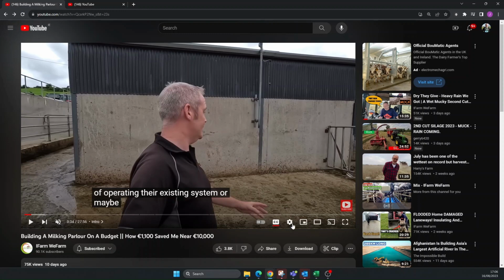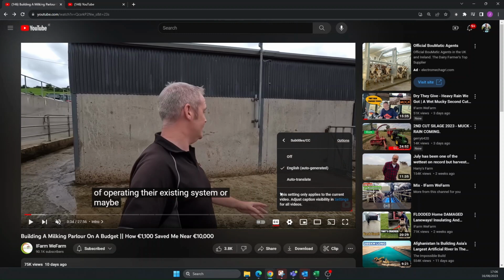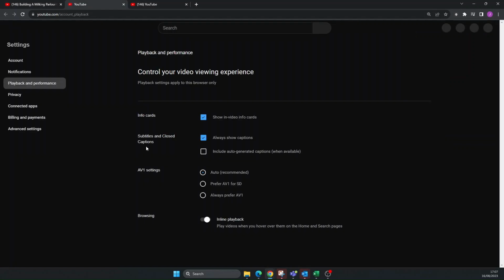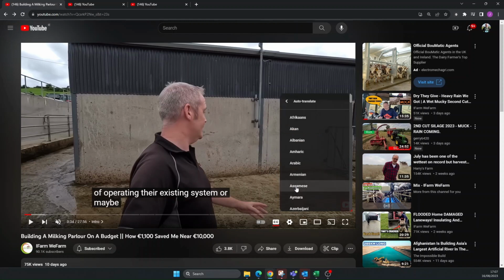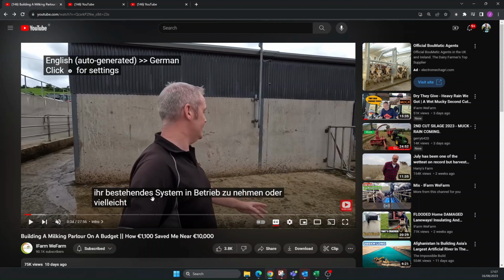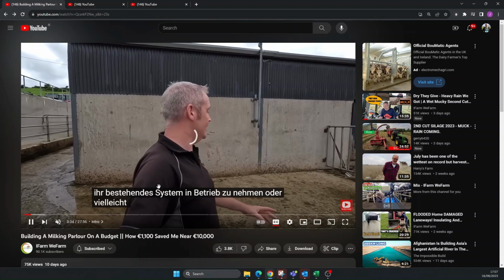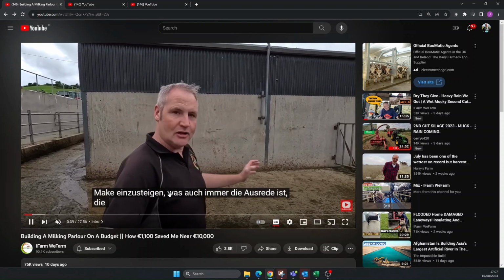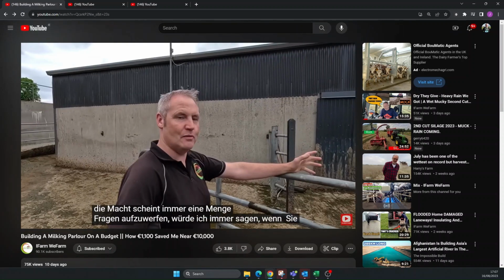How to Change The Subtitle Language On Youtube 2025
How to change subtitle language on YouTube? In this tutorial, I show you how to change the language of closed captions or subtitles on YouTube. You can even select auto generated or automatically translated subtitles for your desired language.

 • YouTube Tips and Tutorials

Follow the steps below to change subtitle language on YouTube:
1. Open the YouTube video with subtitles you'd like to translate.
2. Hover your mouse over the video to reveal the menu. With the menu open, select the gear icon in the bottom right.
3. In the menu, select Subtitles/CC then select any available subtitles.
4. To change the language of the closed captions, select the gear again.
5. Select Subtitles/CC and then choose auto-translate.
6. Choose your desired language.